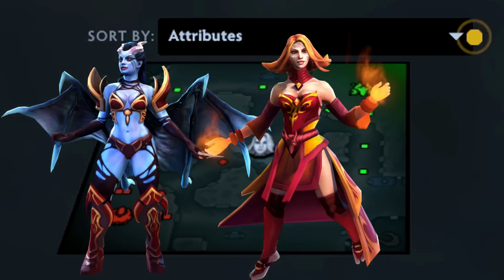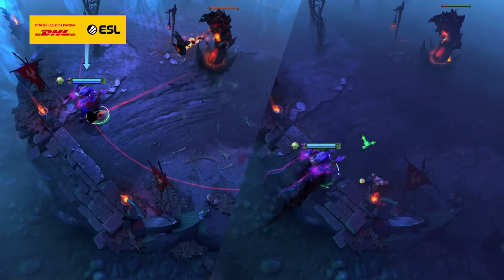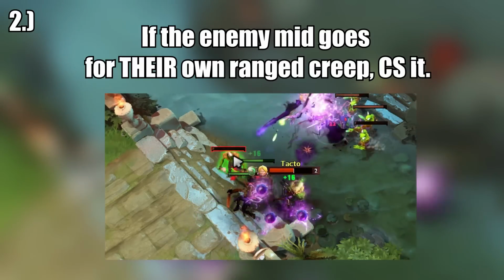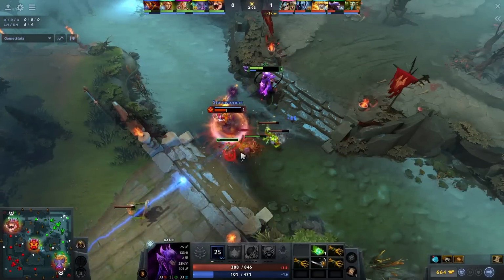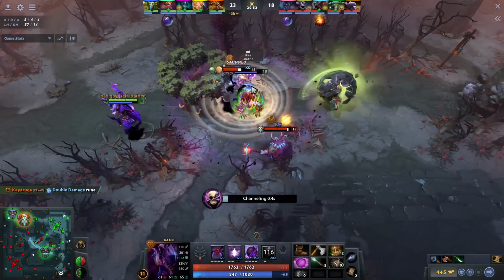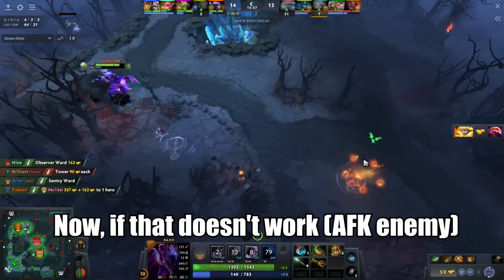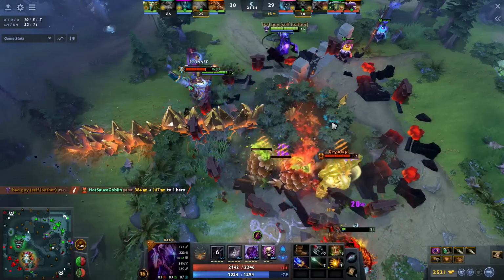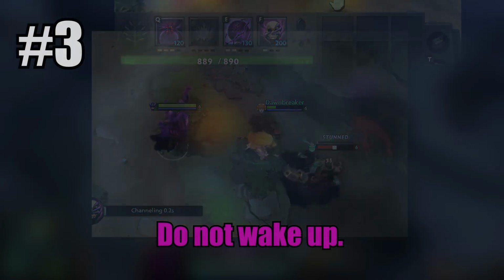The Forbidden Build of Dota 2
In this video, Jenkins covers the new Bane mid build that is absolutely ravaging pubs.

Did you pay attention? and answer the quiz question to get the chance to win a 200 EUR Steam Gift Card.